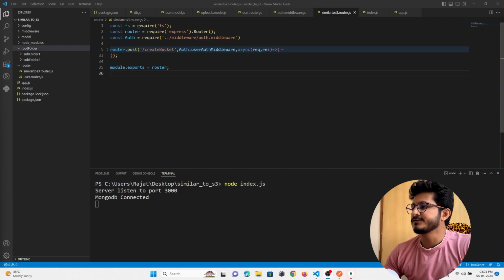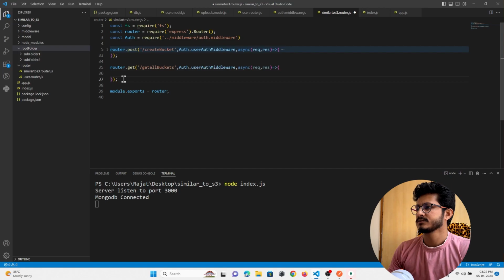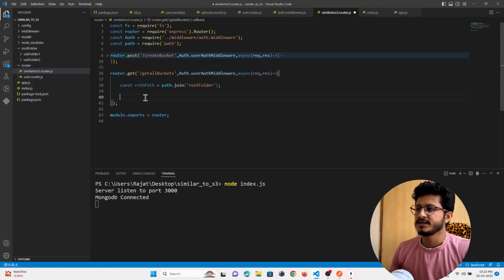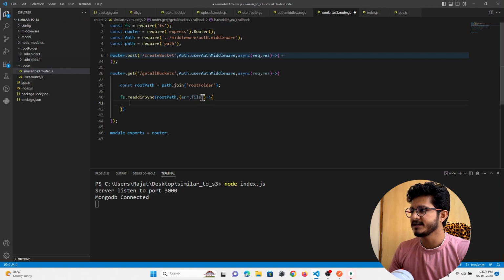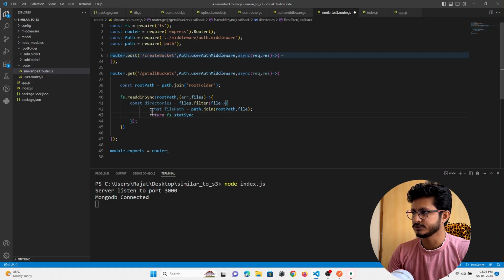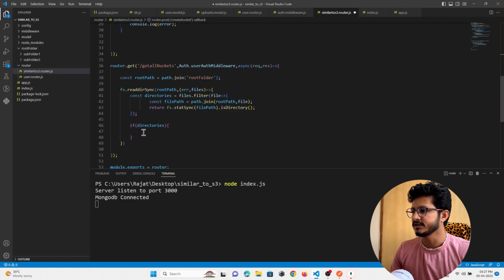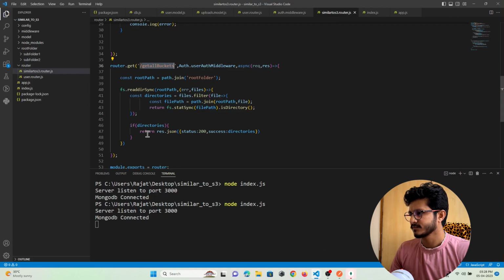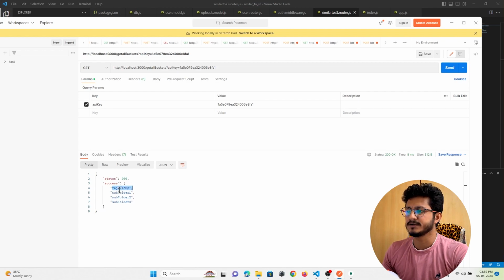NodeJS API to list all directories/Bucket/Folder - S3 Bucket Like Service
This is Part 7 of our NodeJS series focuses on building a server that mimics an AWS S3 bucket. Specifically, in this part, we will be discussing how to list the contents of a directory, folder, or bucket from the current working directory. Our approach involves creating an API router that will return all the directories.